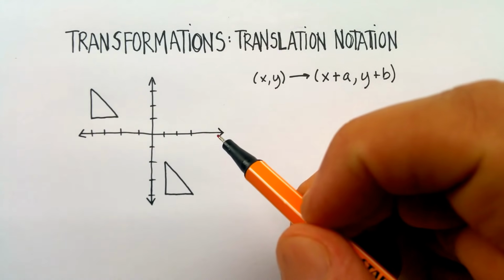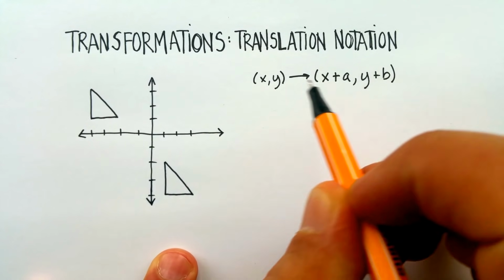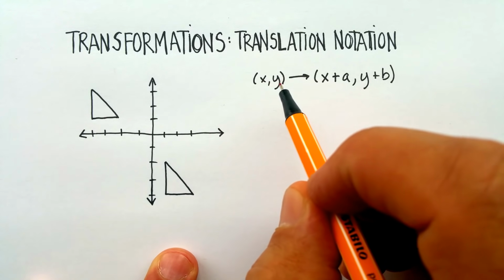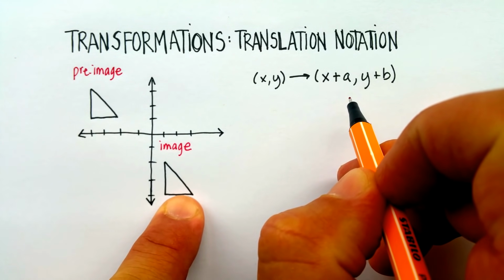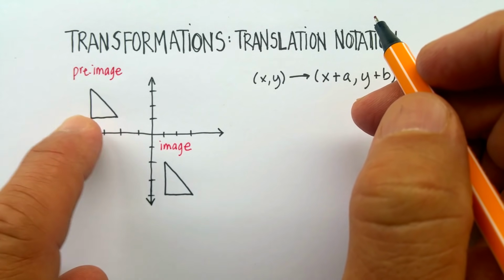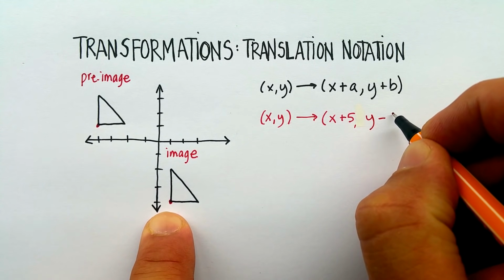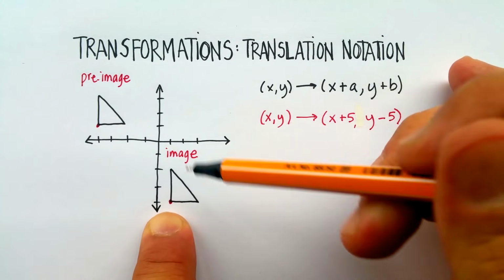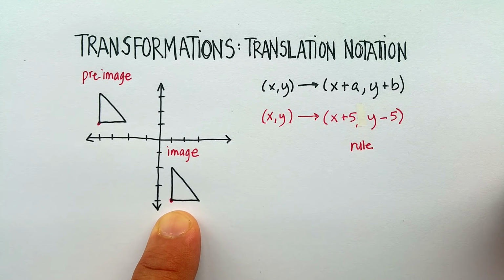Transformation: Translation Notation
.This video demonstrates the type of notation you can use to describe a translation from a pre-image to an image.